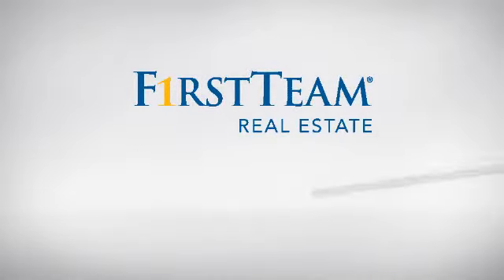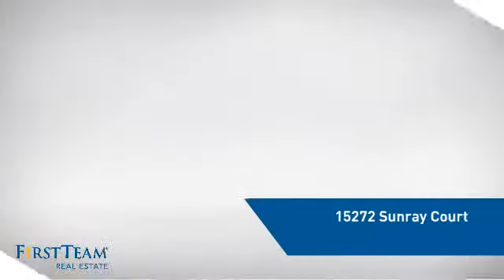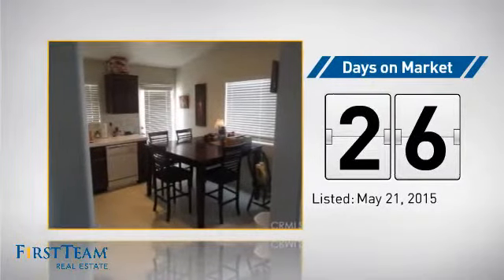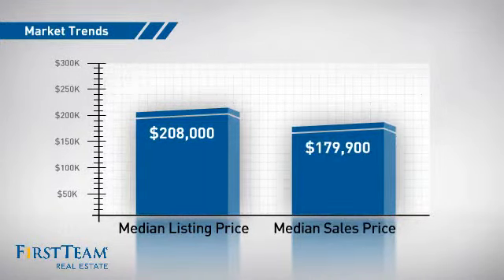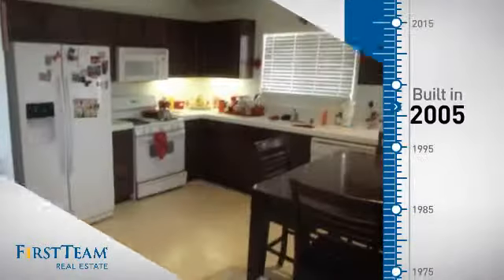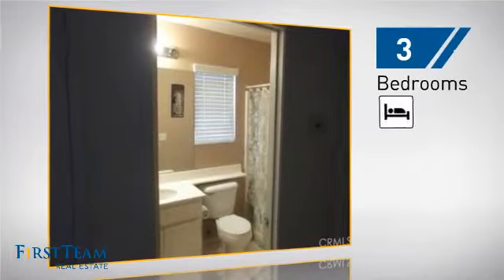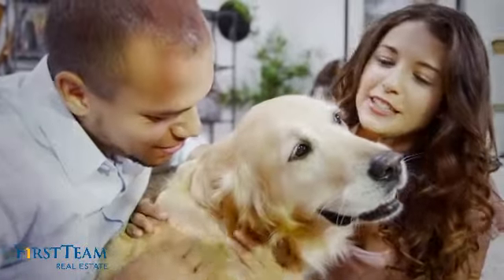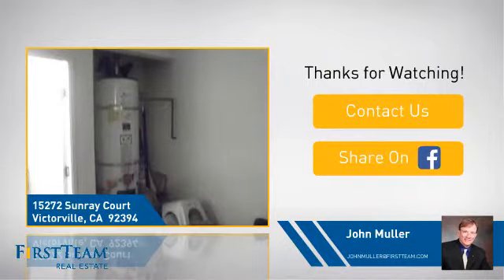15272 Sunray Court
Property could make a great  home, with large backyard to secure your "Big Toy's". Three bedroom and two bath with a nice living room and very functional kitchen. I'll be hosting a open house on Sunday the 31st from noon to 5 pm. Be prepared to put in an acceptable offer that day. We will consider all offer on Monday the 1st of June to process to the bank for the possible sale.